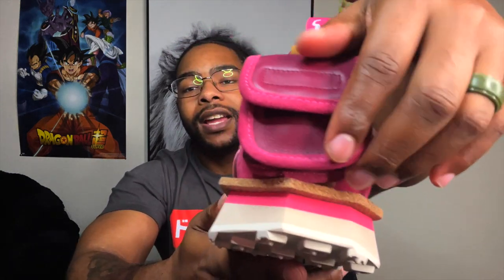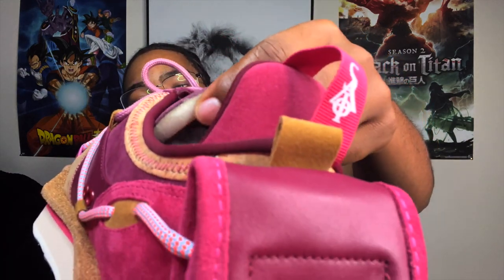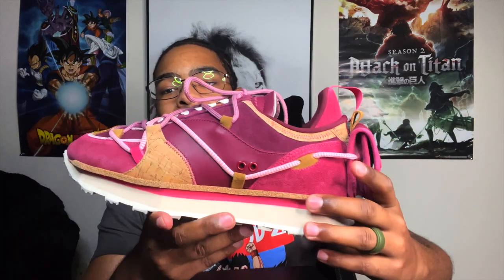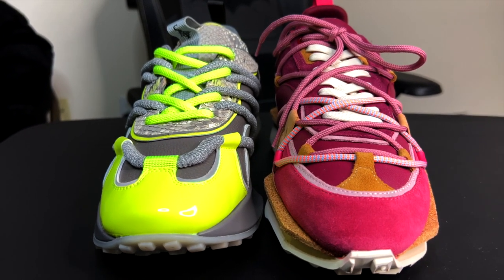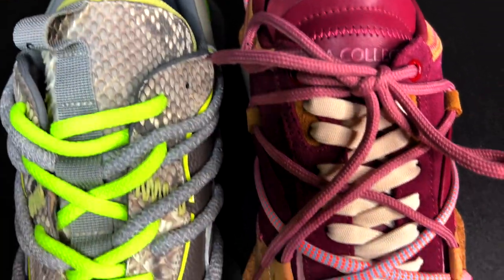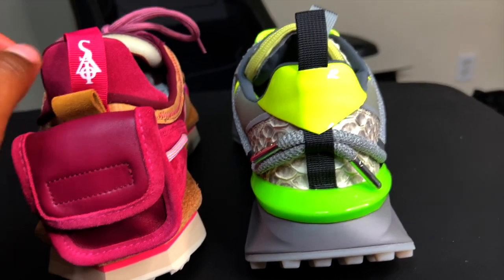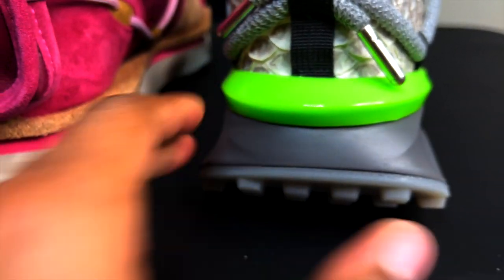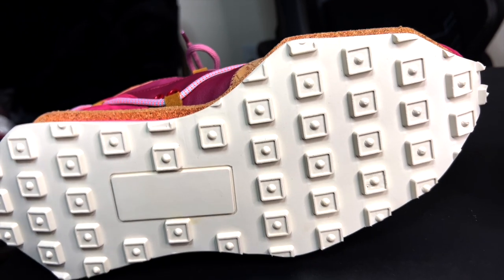SIA Collective Verano GEO NAPA CRANBERRY Review on Foot Showcase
Shoe Review on the Sia Collective Verano GEO NAPA CRANBERRY.
Brand: Sia Collective
Sia's Instagram: sia_collective

IF YOU ARE INTERESTED IN HIS PRODUCTS, FOLLOW HIM ON INSTAGRAM AND TURN ON ALL HIS POST NOTIFICATIONS. READ THE CAPTION/DESCRIPTION OF ANY VIDEO HE POST OF A SHOE AND YOU WILL KNOW EXACTLY ON HOW TO PURCHASE IT!
FYI: HE SELLS OUT FAST SO READ AND BE AWARE!